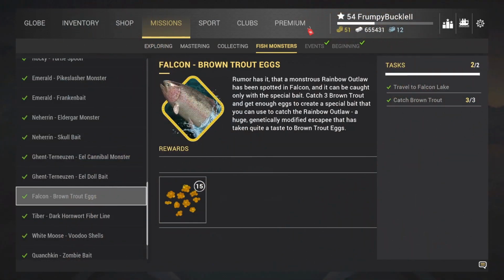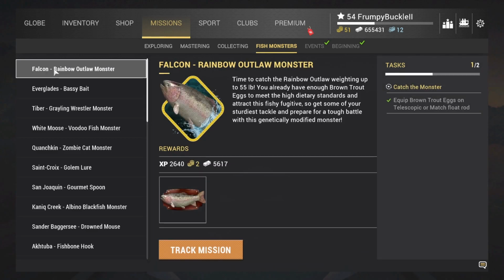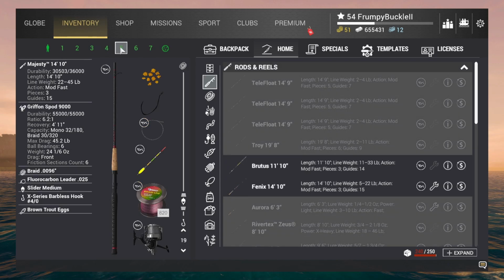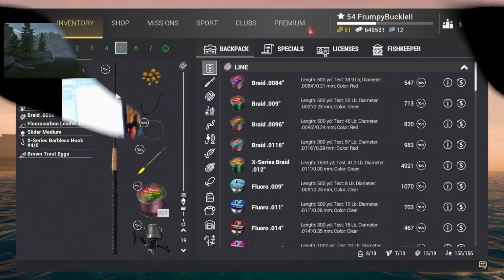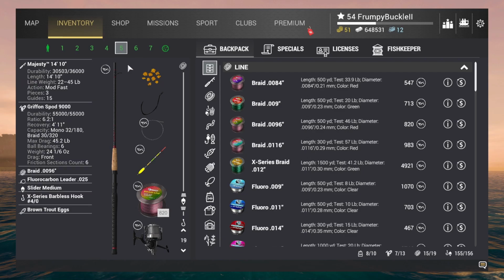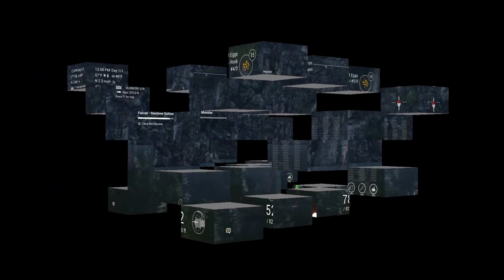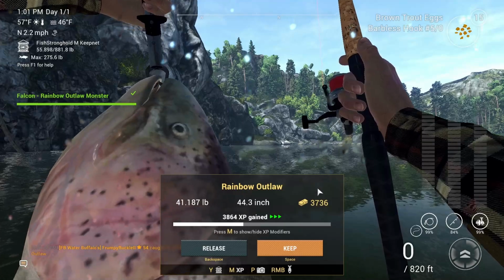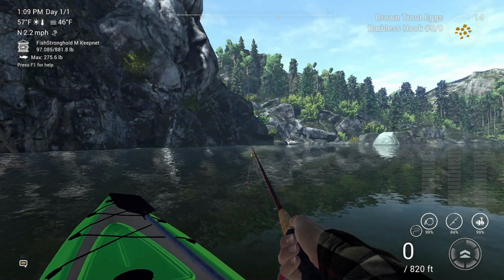Falcon Lake Rainbow Outlaw - Fishing Planet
Buc 's on another fish monster mission. Chasing Brown Trout, to catch a Rainbow Trout!